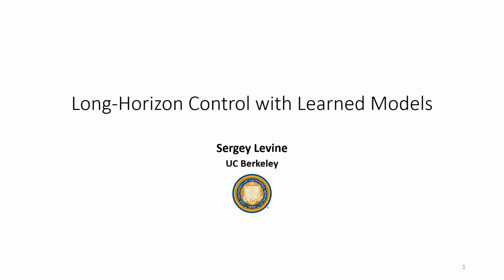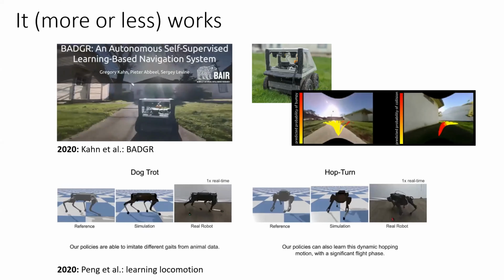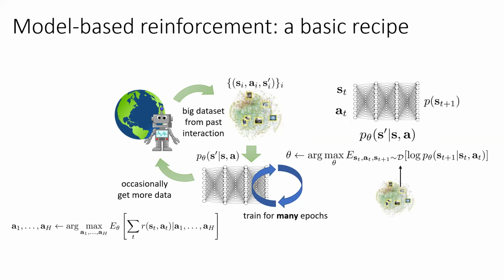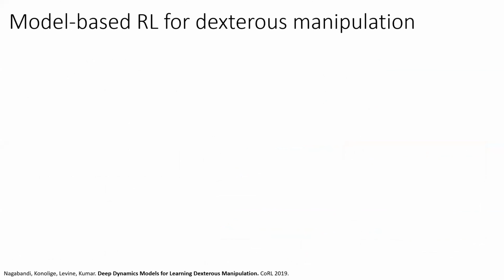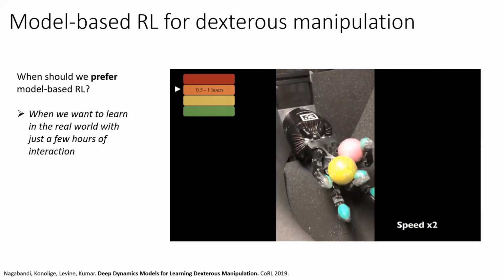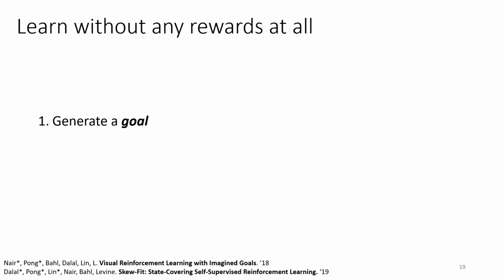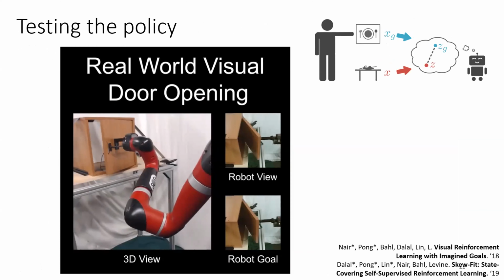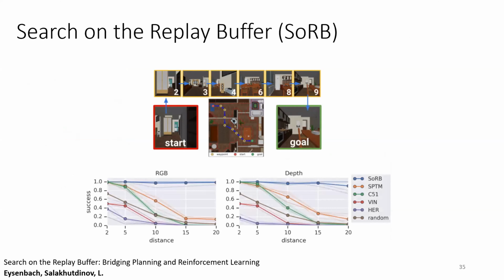Sergey Levine - Long-Horizon Control with Learned Models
Sergey Levine, UC Berkely